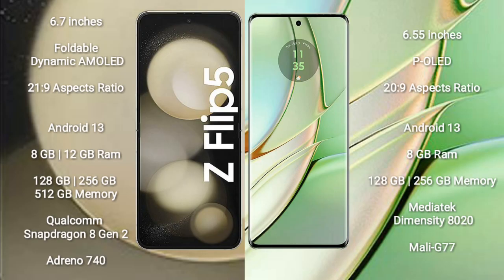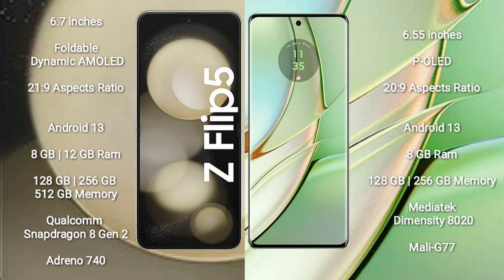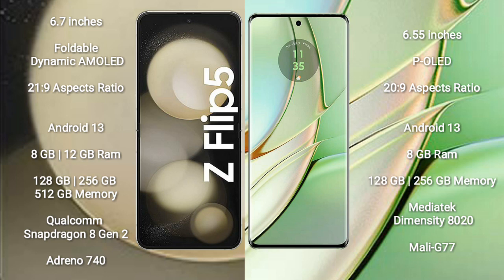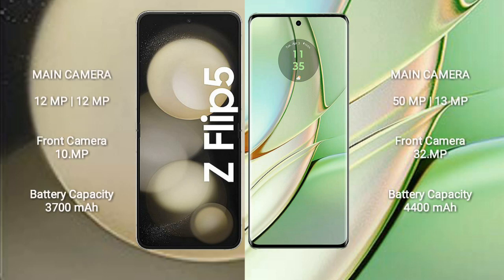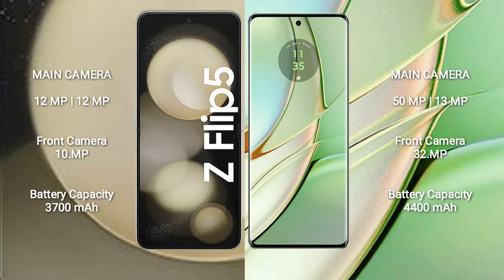Samsung Galaxy Z Flip 5 vs Motorola Edge 40 Review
samsung galaxy z flip 5 vs motorola edge 40
galaxy z flip 5 vs edge 40